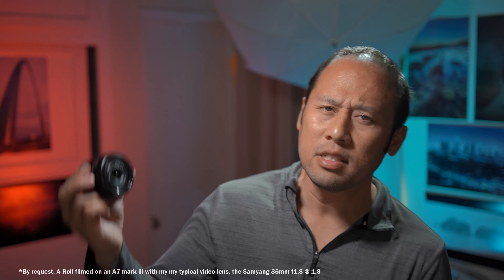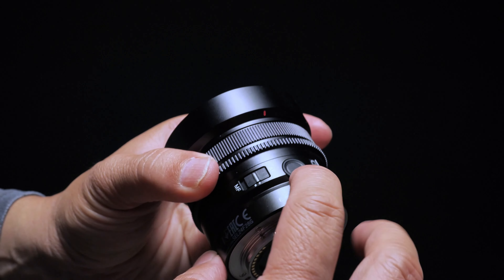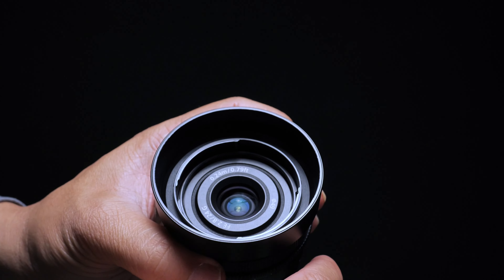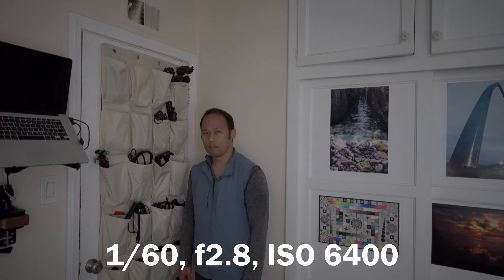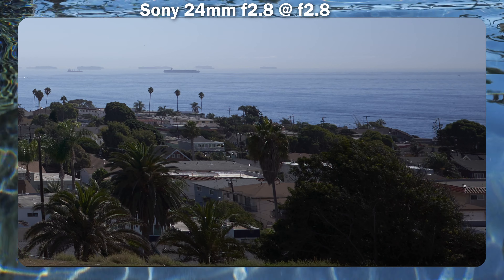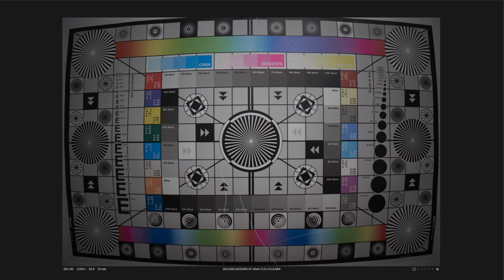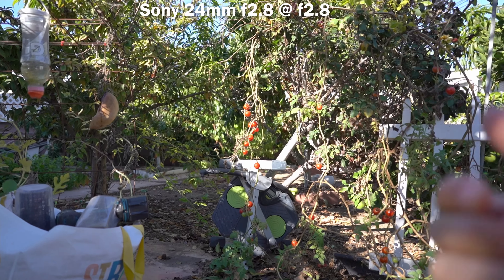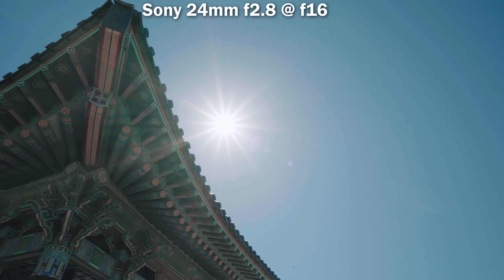Sony 24mm 2.8 G Review (vs Samyang 24mm f2.8)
How well does the new Sony 24mm f2.8 compact G perform compared to the older Samyang 24mm f2.8.  What would be the redeeming features of this lens to make it worth the 599 asking price?  Watch this video for the breakdown in this review of the Sony 24mm 2.8 G

Sony 24mm f2.8 Compact G
00:00 Intro
00:57 Design
02:49 Autofocus
03:52 For Vloggers
04:48 Sharpness Chart
05:45 Sharpness Real World
06:16 Distortion
06:41 CA LoCA
07:13 Bokeh
07:36 Breathing
07:57 Coma
08:19 Flare and Sunstars
08:57 Samples
09:18 Final Thoughts